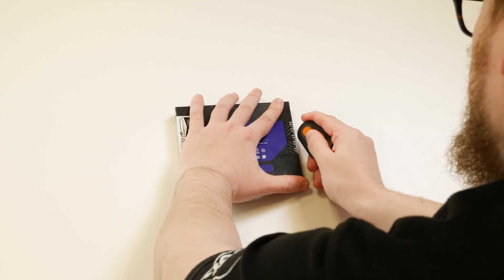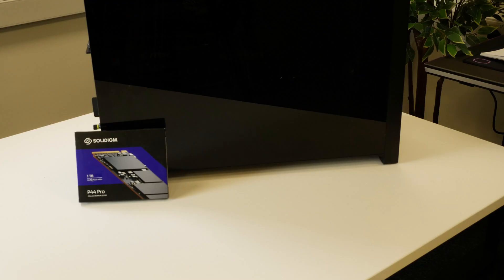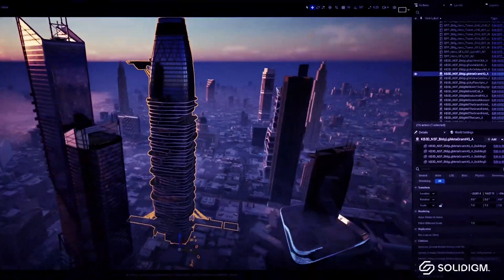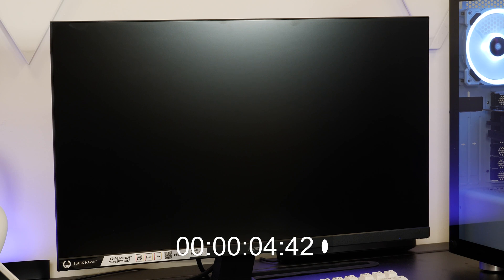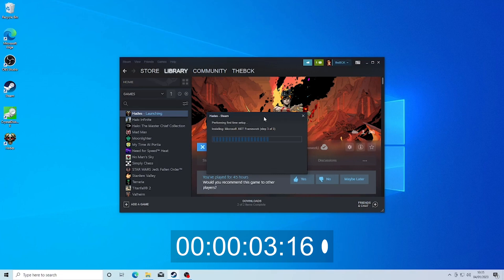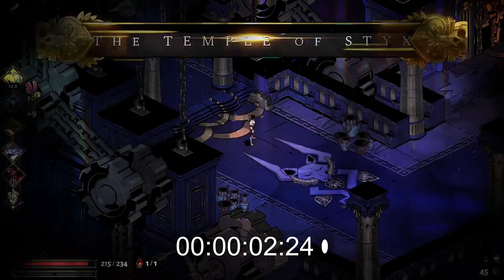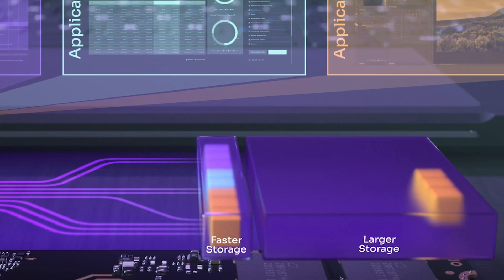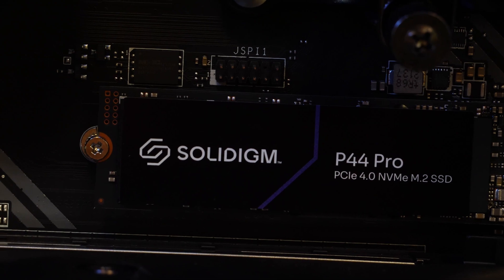Solidigm P44 Pro SSD Review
In today's video we'll be taking a closer look at the Solidigm P44 Pro M.2 PCIe 4.0 NVMe SSD.

Available in 512GB, 1TB and 2TB formats with speeds up to 7000MB/s Read and 4700MB/s Write, find out what we think about this superemly fast SSD in  our conclusive review.